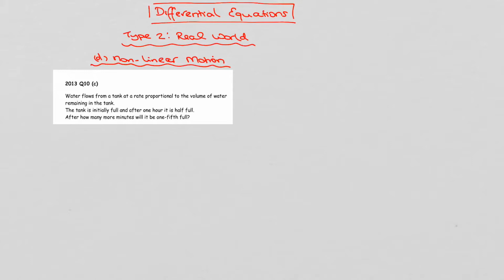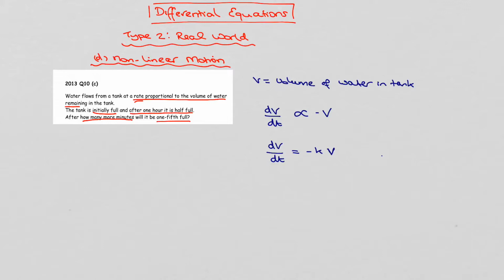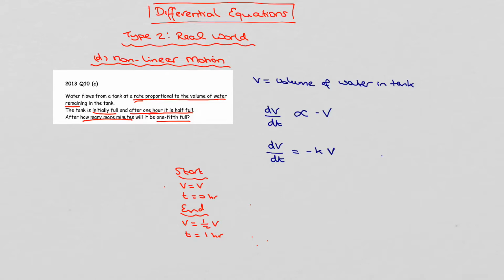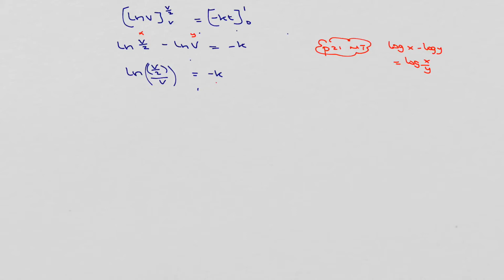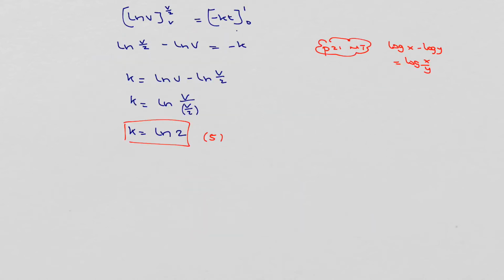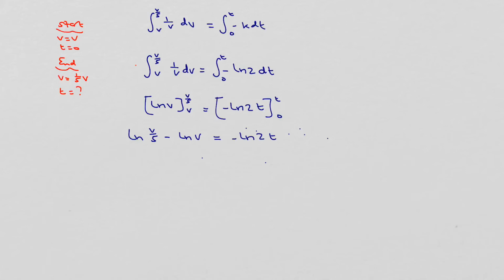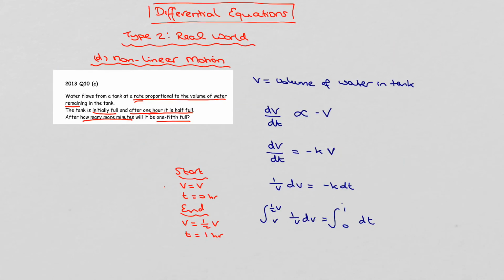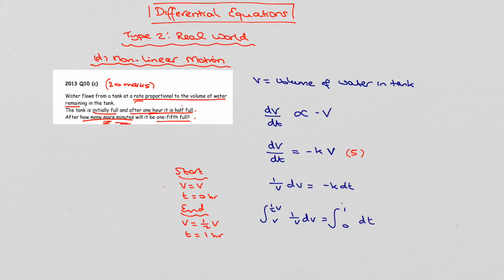Differential Equations T2 Real World (d) Nonlinear Motion 2013 Q10c